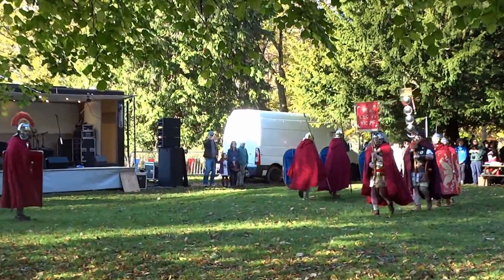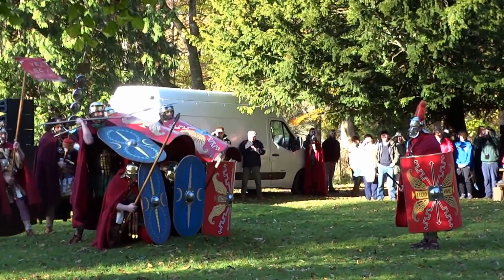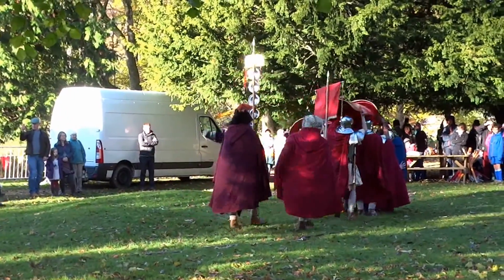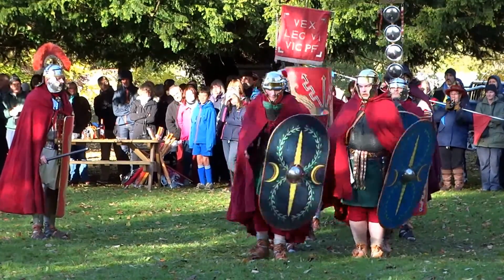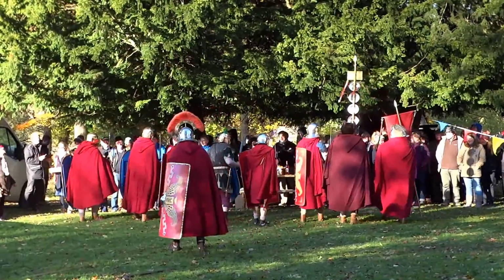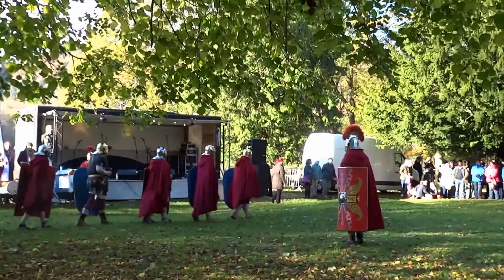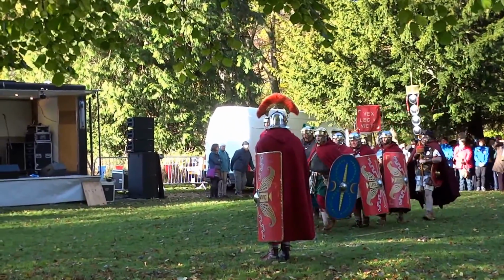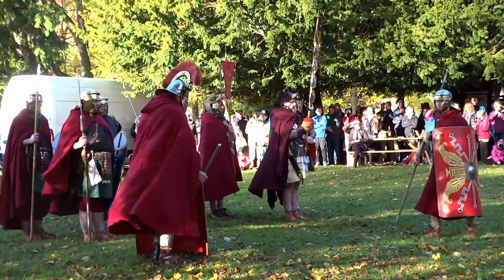The Antonine Guard Perthshire Amber Festival Dunkeld Highland Perthshire Scotland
Tour Scotland video of The Antonine Guard at the Sunday afternoon picnic at Perthshire Amber Festival on visit to Dunkeld, Highland Perthshire. Legio sexta victrix, Victorious Sixth Legion, was a legion of the Imperial Roman army founded in 41 BC by the general Octavian later known as the emperor Augustus. In 119, Hadrian relocated the legion to northern Britannia, to assist those legions already present in quelling the resistance there. In 122 the legion started work on Hadrian's Wall which would sustain the peace for two decades. Twenty years later, they helped construct the Antonine Wall, but it was largely abandoned by 164.